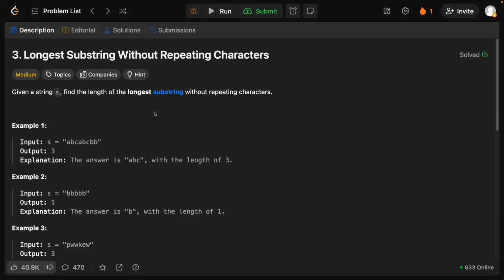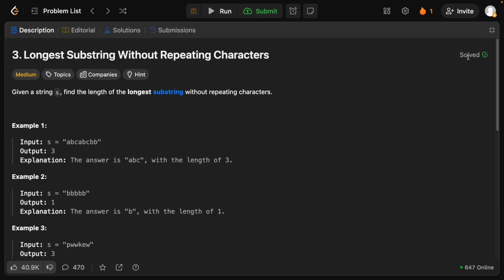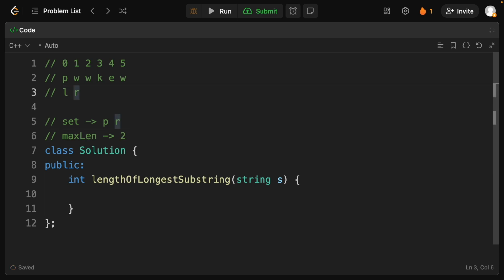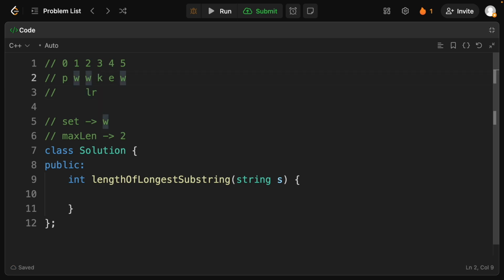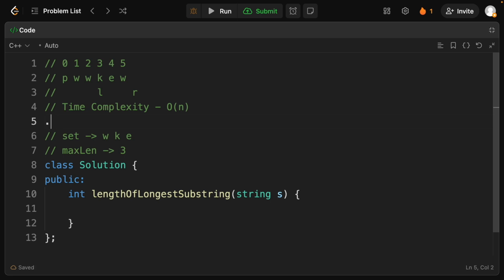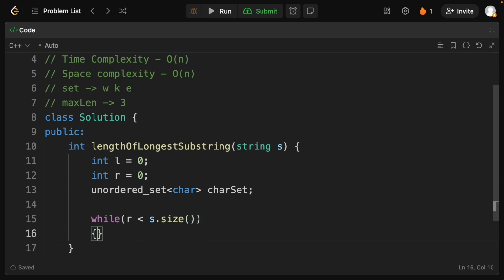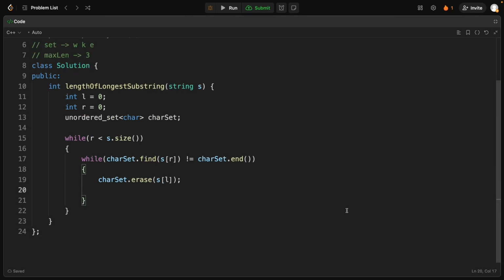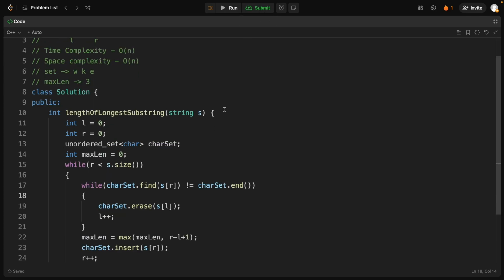Longest Substring Without Repeating Characters (Leetcode 3)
Chapters
0:00 Problem overview
1:21 Solution deep dive
4:52 Code walkthrough